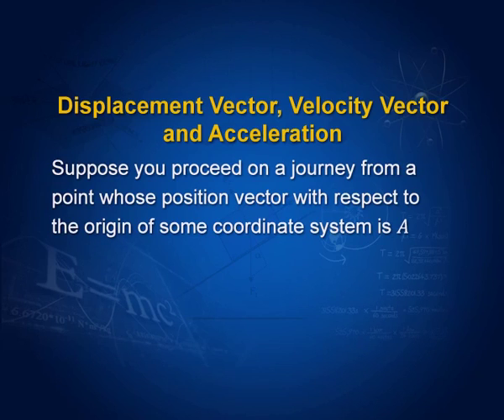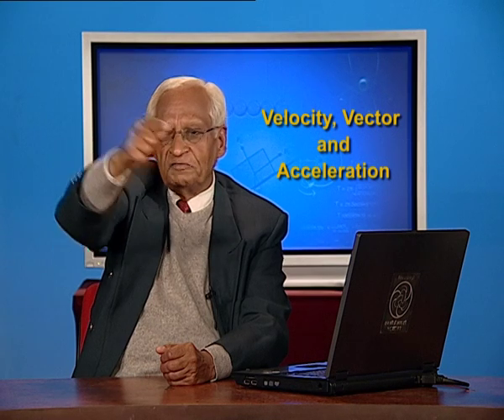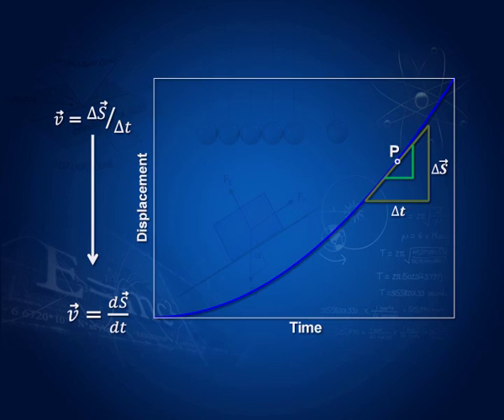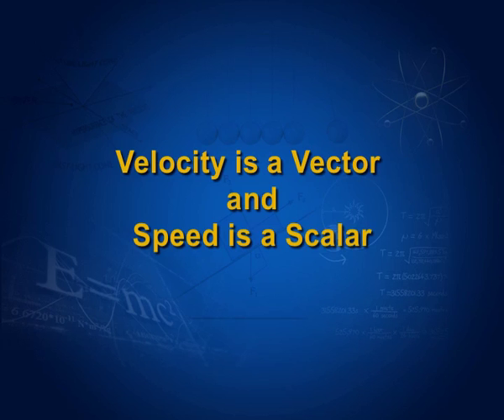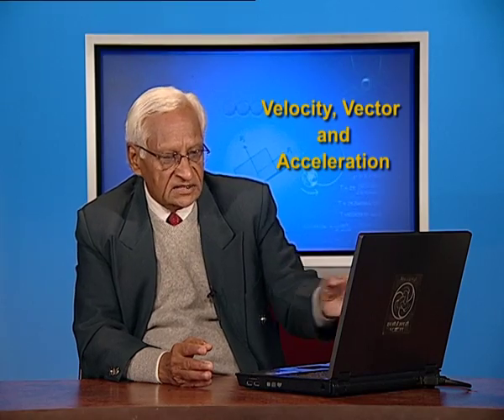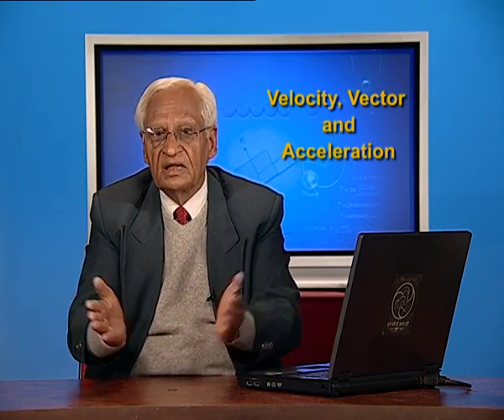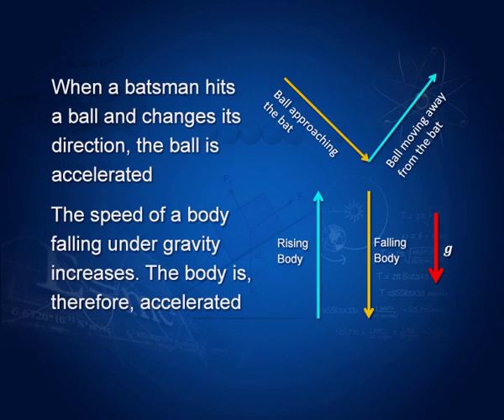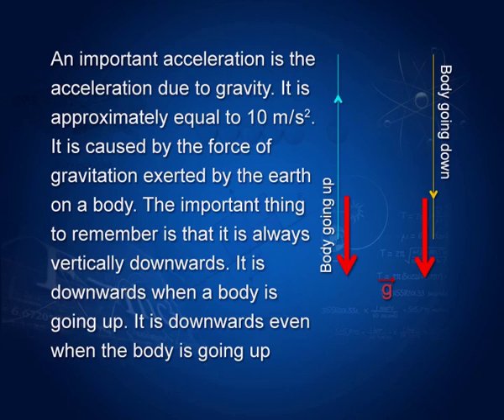Motion in a Plane (Ep- 6) Chapter 4